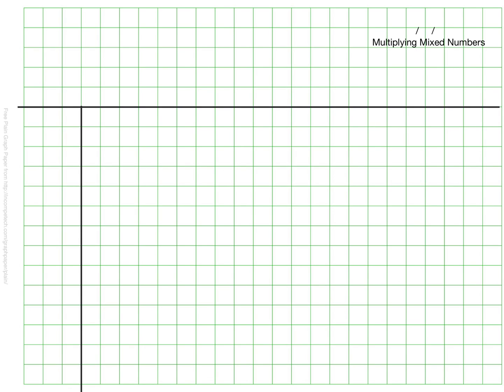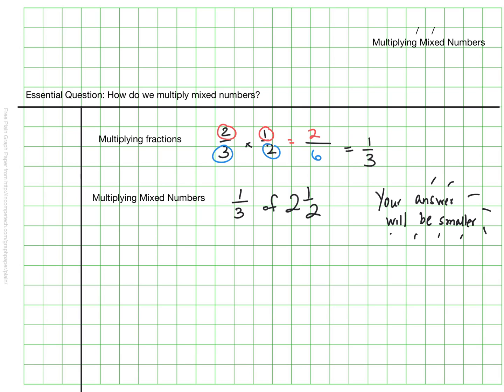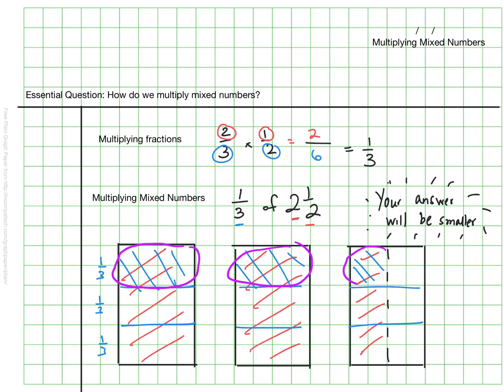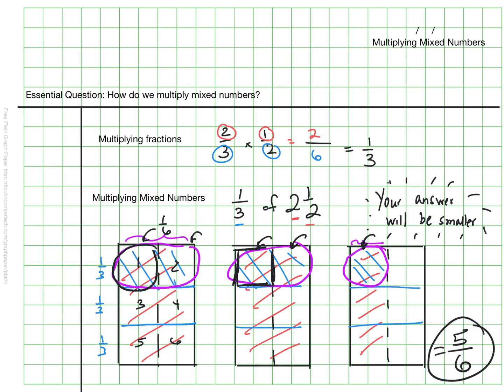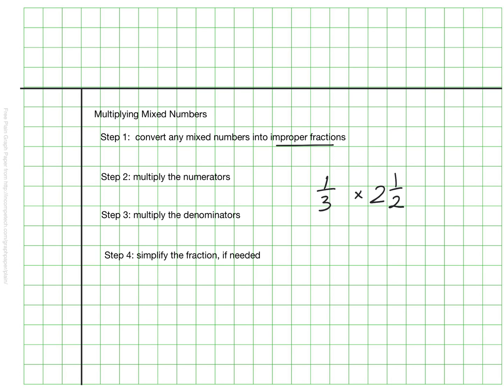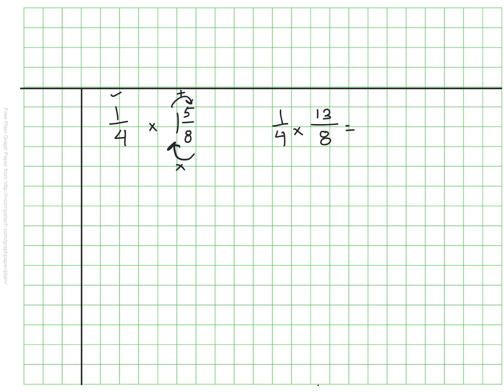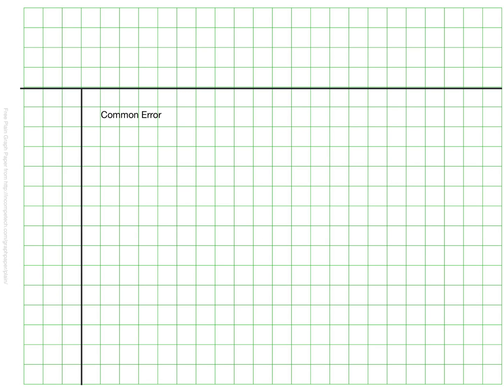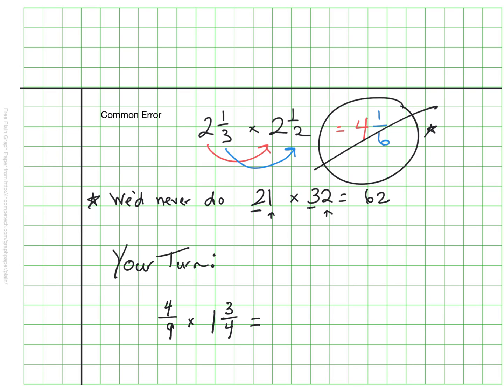Mixed Number Multiplication.mp4